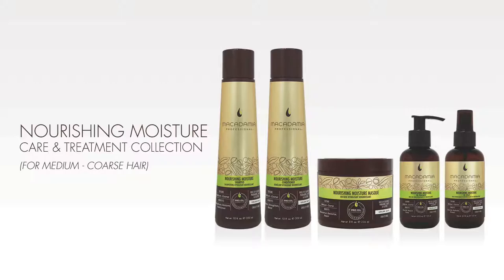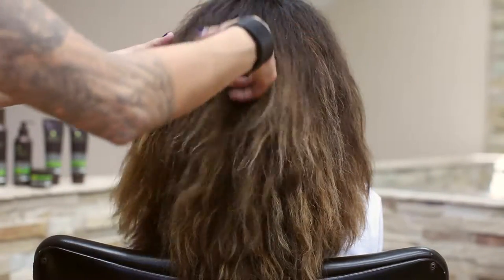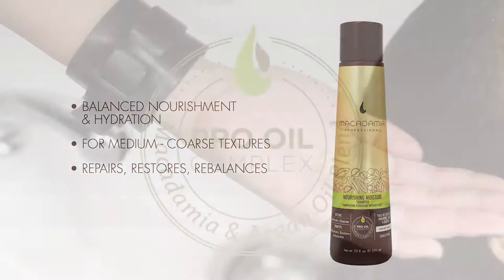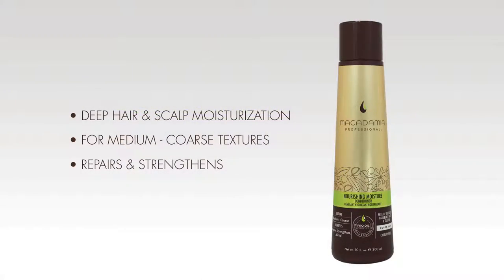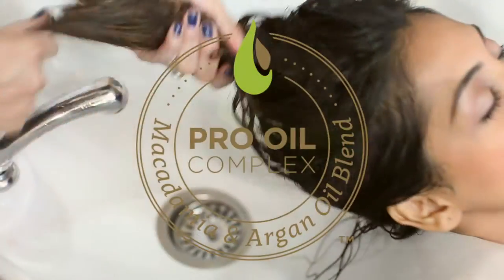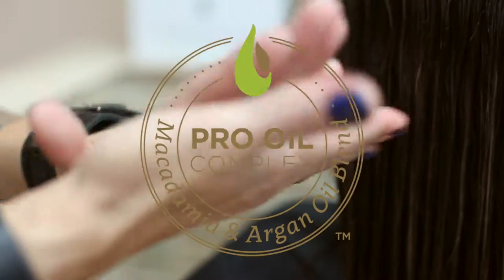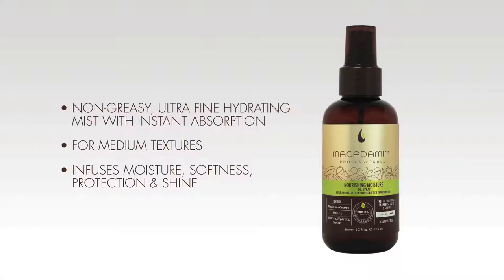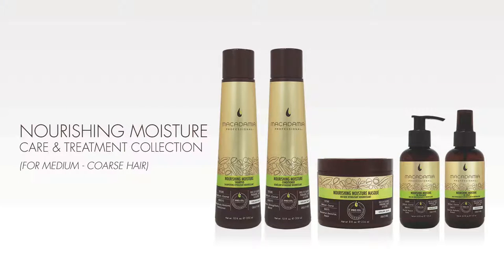Macadamia Nourishing Moisture Collection